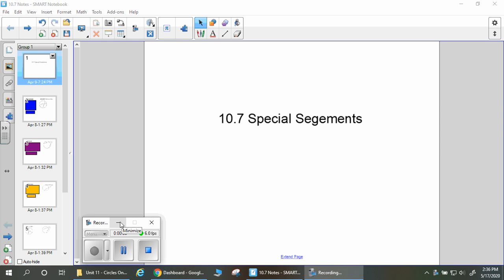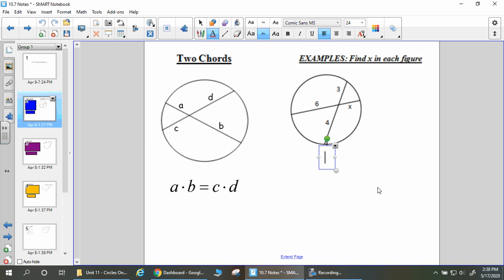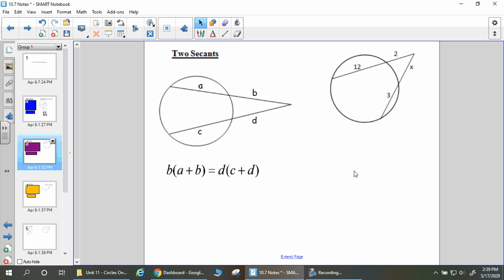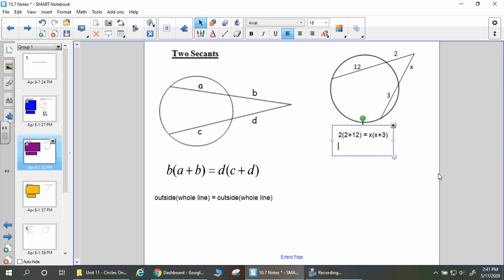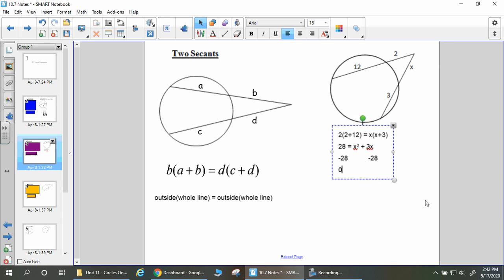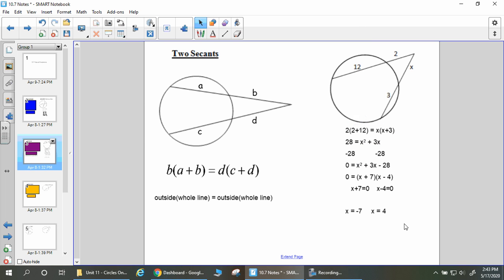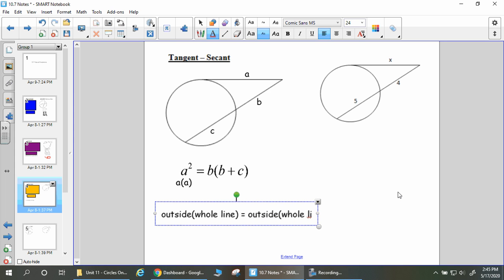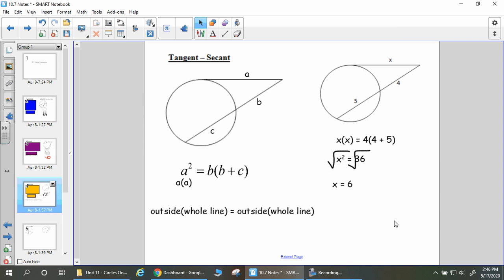10.7 Special Segments Part A